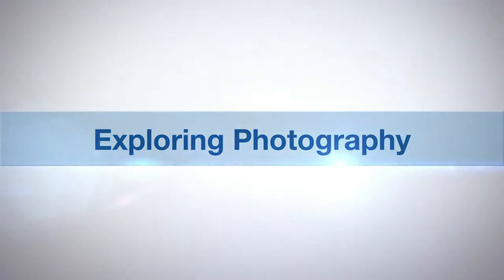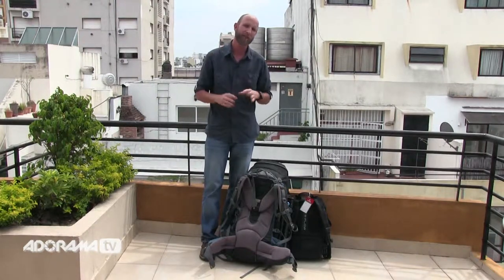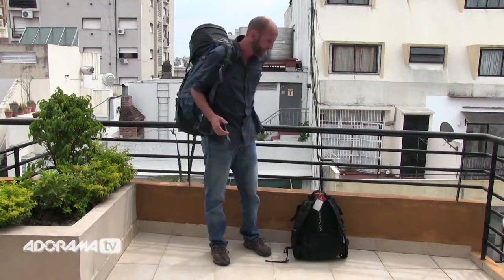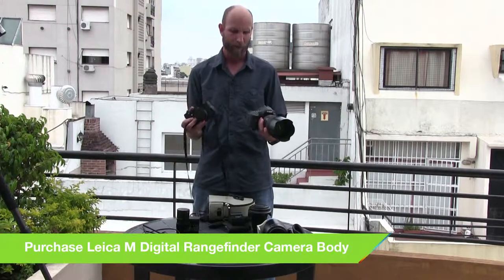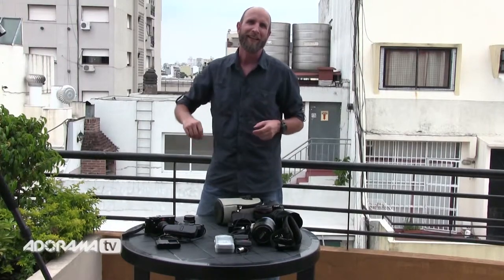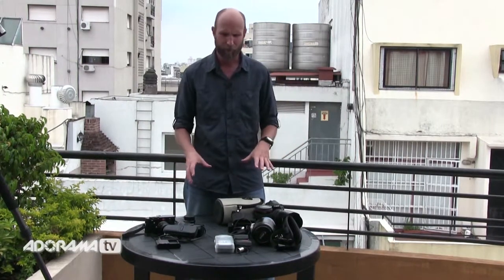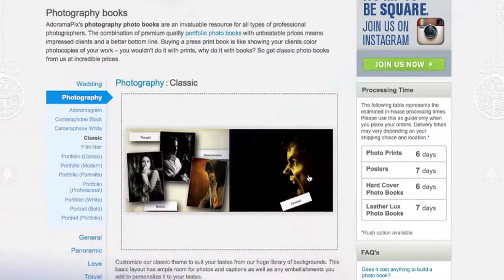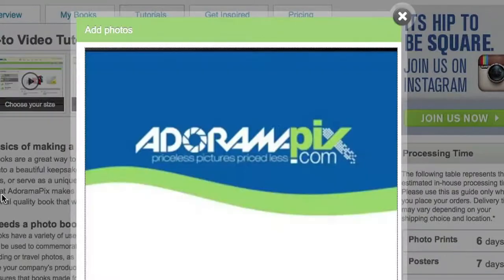Why i Switched from DSLR to Rangefinder